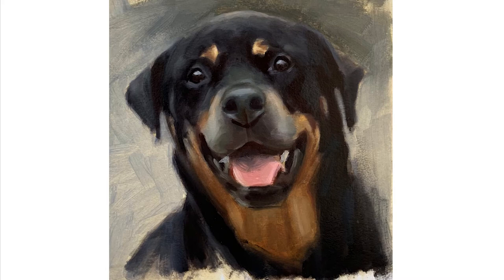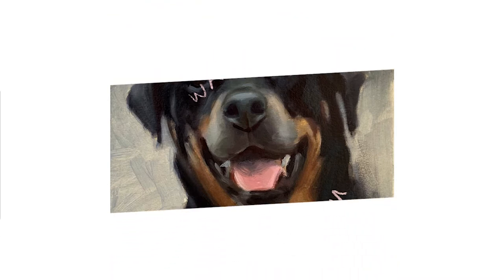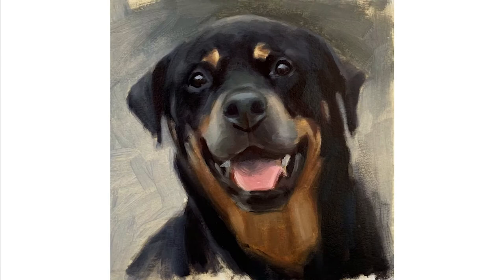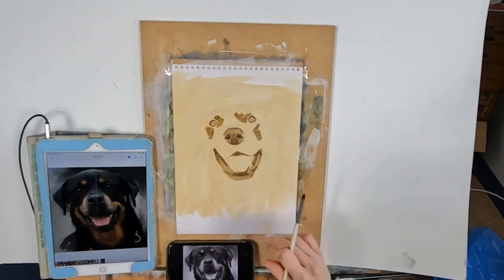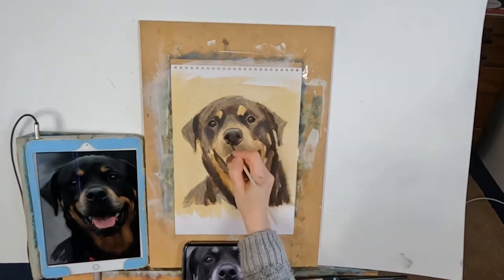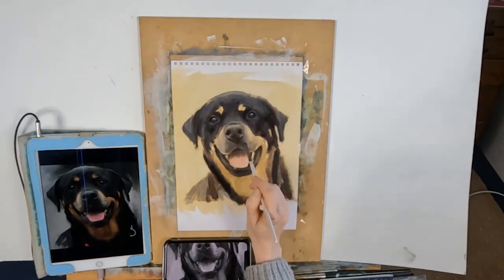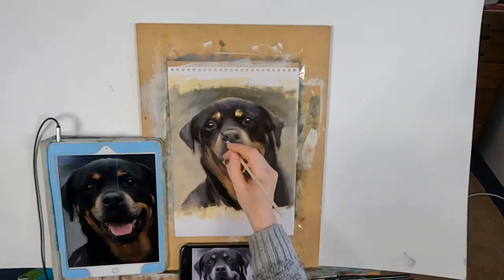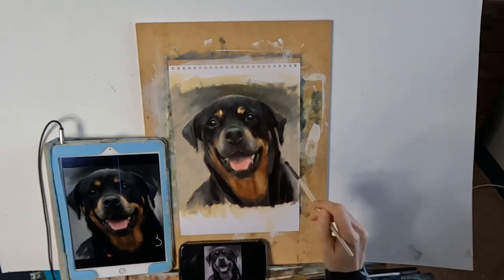Learn How To Paint A Dog In Oils. Step by step oil painting techniques by Sarah Halliday Art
Learn some useful pet portrait painting tips. In this video I break down my oil painting process and show you how I have painted this black dog. I discus the issues of using black and how to create form by varying the temperature of your black. I use the sphere as a general painting example. I then discuss how to create rhythm in your paintings before moving on to the dog portrait time lapse video in order to help improve your animal painting technique.

The colours used in this painting are Windsor and Newton: lamp black, indian red, raw sienna, indian yellow, cadmium red, raw umber, titanium white. Painted on to 280gsm all purpose paper. The paper has been covered with a wash of turpentine and raw sienna prior to painting. This needs to dry thoroughly before starting.